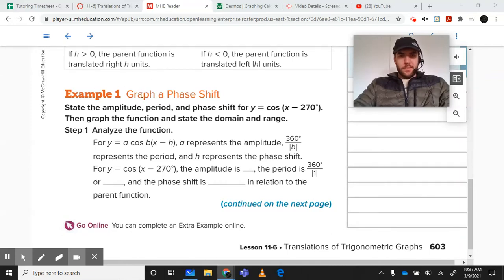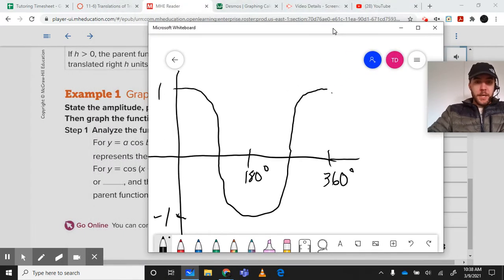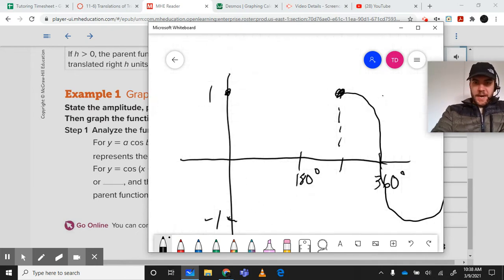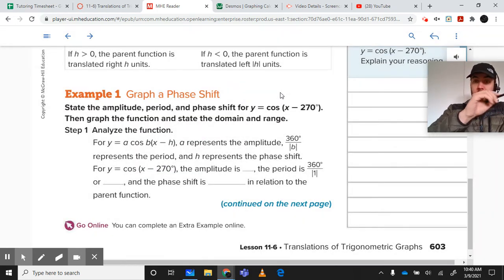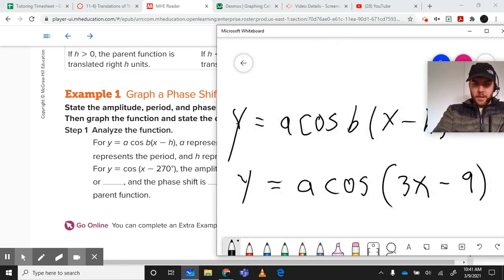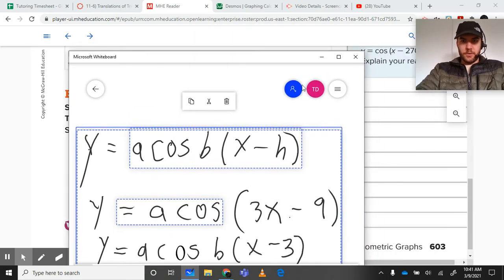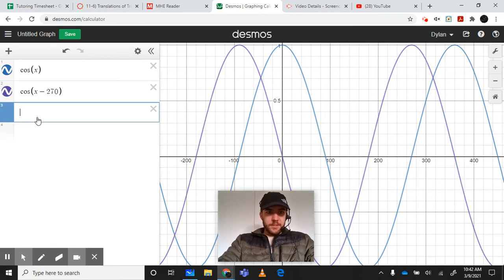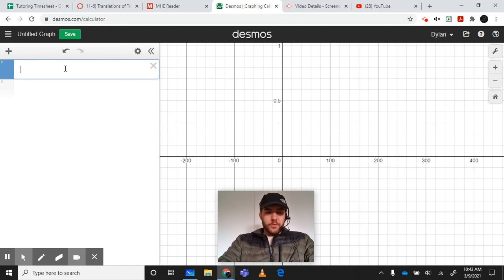11-6: Example #1) Graph a Phase Shift